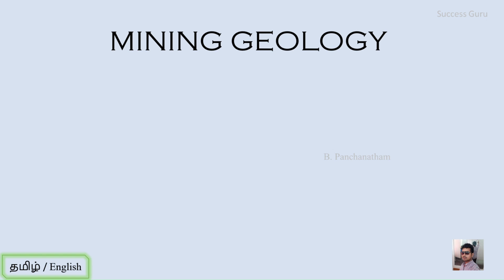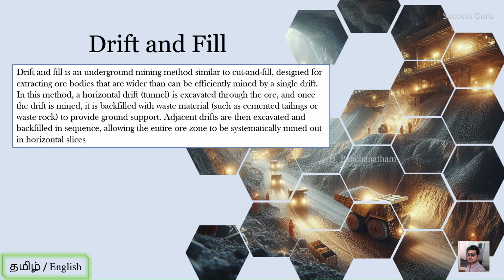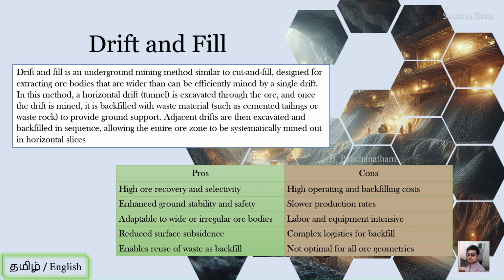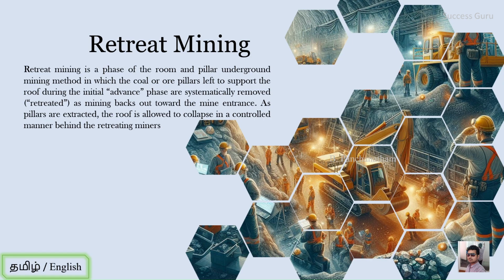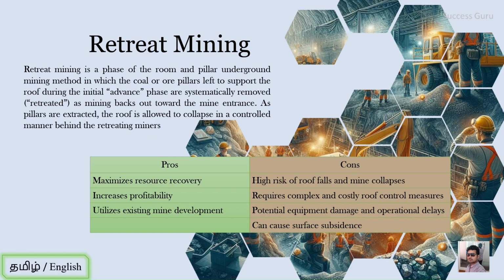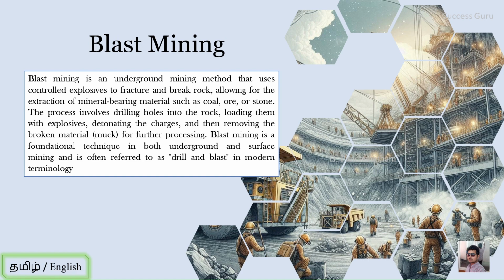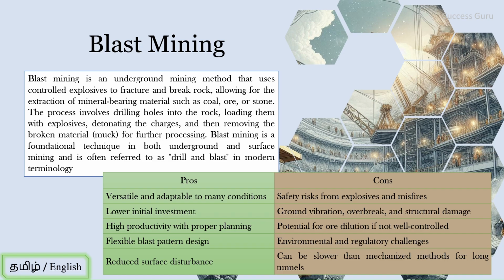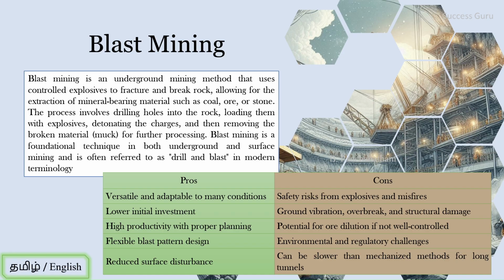Drift & Fill, Retreat Mining, and Blast Mining EXPLAINED | Underground Mining Methods (4), English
Advance your expertise in underground mining methods with this focused geology lecture—created for students, exam prep, and mining professionals! This video covers three essential underground mining techniques:

1. Drift and Fill Mining
What it is: An underground method suited for ore bodies wider than a single drift (horizontal tunnel). Multiple drifts are excavated in sequence, each backfilled with waste after extraction.

Advantages:

High selectivity and ore recovery

Enhanced ground stability and safety through continuous backfilling

Reduces surface subsidence and enables reuse of waste as fill material

Disadvantages:

High operating and backfilling costs

Slower production rate

Labor and equipment intensive; complex backfill logistics

Less optimal for irregular ore geometries

2. Retreat Mining
What it is: The final phase of room and pillar mining. Remaining pillars (ore left to support the roof) are systematically removed as miners "retreat" toward the mine entrance. The roof is allowed to collapse in a controlled way.

Advantages:

Maximizes resource recovery—can achieve up to 90% total extraction

Utilizes existing mine development; increases mine profitability

Disadvantages:

High risk of roof falls and mine collapse

Requires costly and complex roof control measures

Potential equipment damage, operational delays, and surface subsidence

Historically accounts for a high percentage of mining accidents

3. Blast Mining (Drill and Blast)
What it is: Utilizes controlled explosives to break rock, making ore extraction possible. Holes are drilled in the rock, filled with explosives, detonated, and the broken ore is removed.

Advantages:

Highly adaptable to various ore body shapes

Low initial investment (mainly drilling and explosives)

Flexible blast pattern design; high productivity with proper planning

Minimizes surface disturbance when done underground

Disadvantages:

Safety risks from explosives and possible misfires

Ground vibration can cause overbreak, dilution, or structural damage

Environmental and regulatory challenges

Can be slower than fully mechanized tunneling for long headings

You Will Learn:

Principles, step-by-step process, and real-world scenarios for each mining method

Pros and cons, with textbook-backed insights on efficiency and safety

Key terminology, typical applications, and why each method is chosen for specific ore bodies

Based on leading mining geology textbooks, industry guidance, and up-to-date field practices—this lecture is a must for geology students, mining engineers, and early-career professionals!